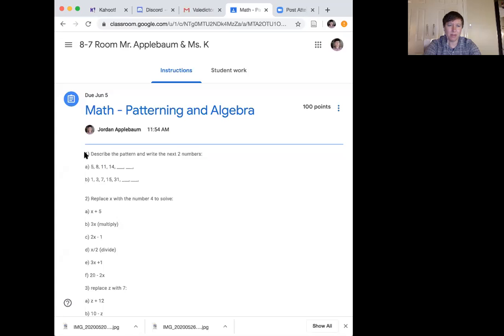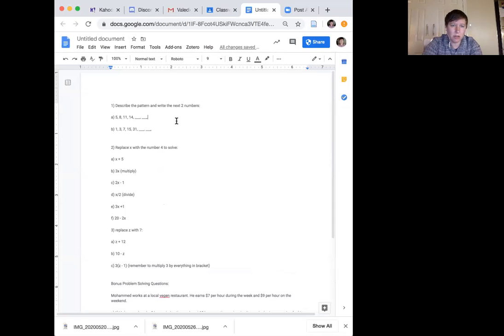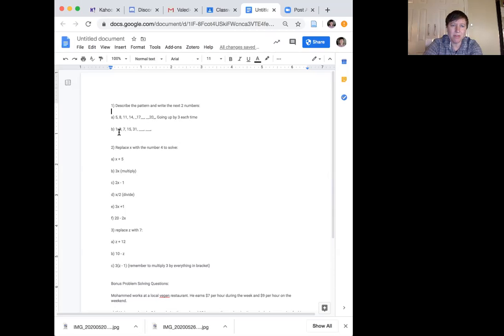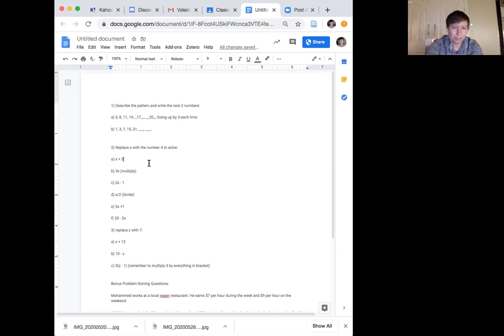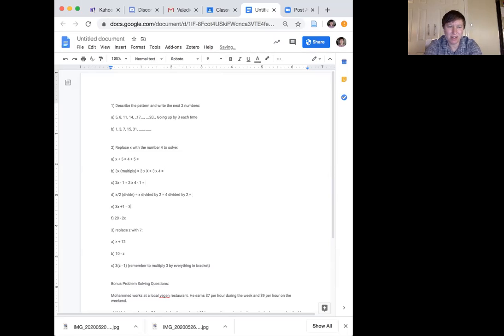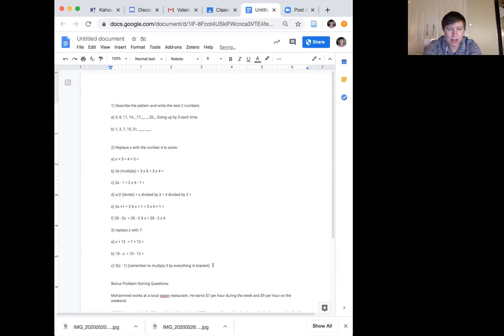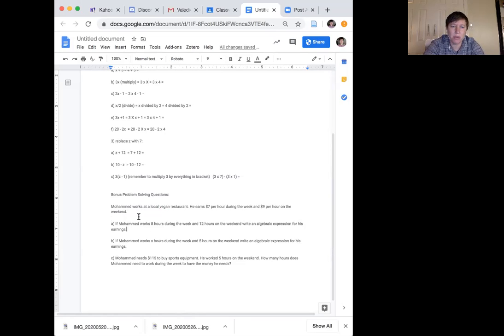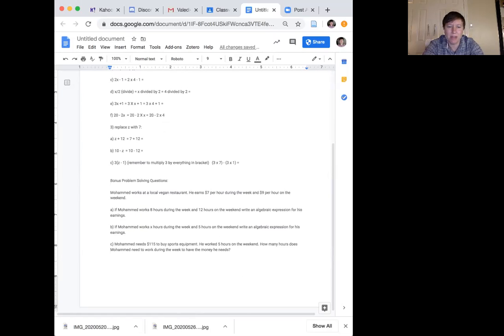Math - Patterning and Algebra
How to complete your math assignment